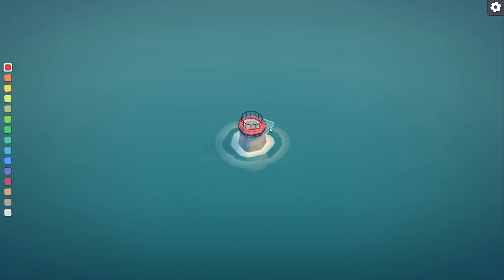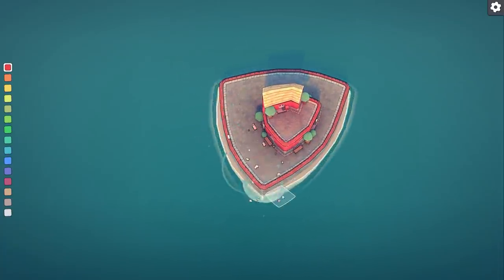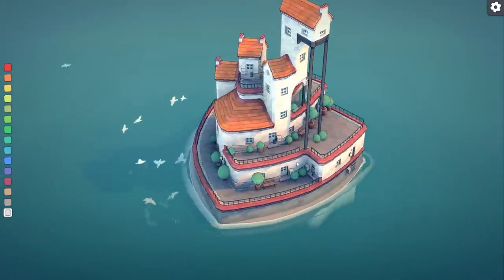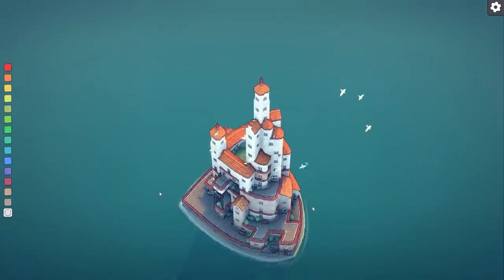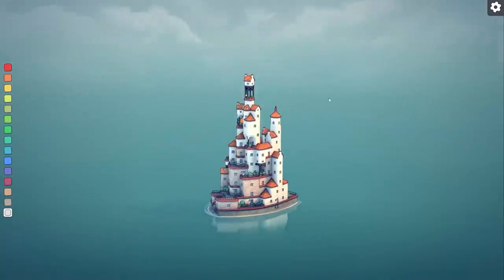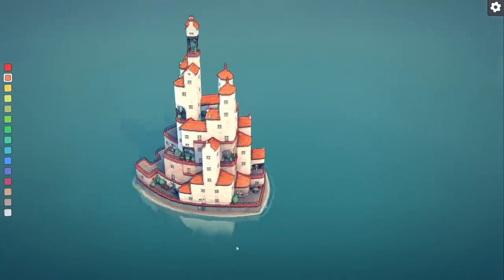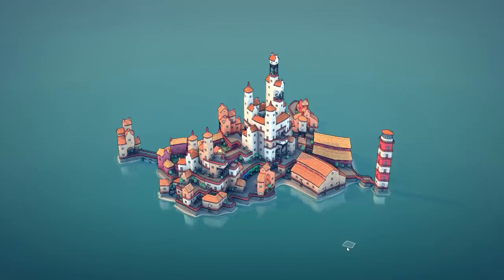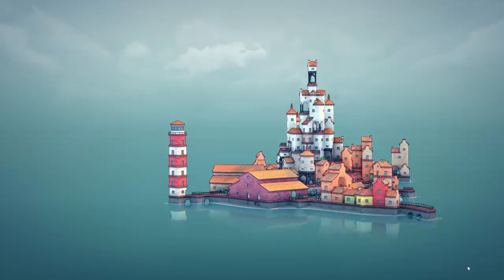TOWNSCAPER - Superchill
Just building our own fantasy fishing town, sit back and relax.